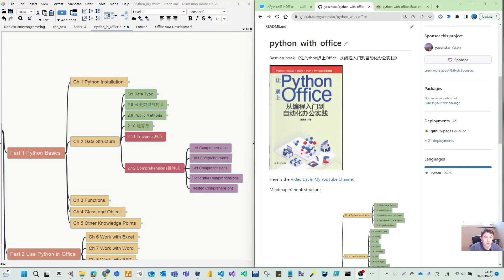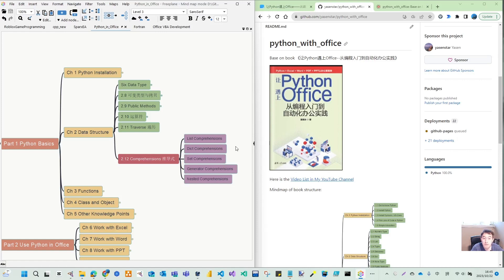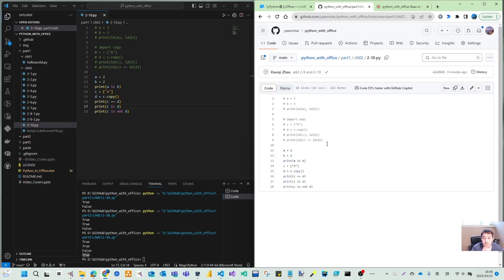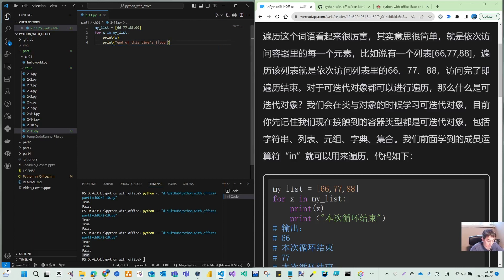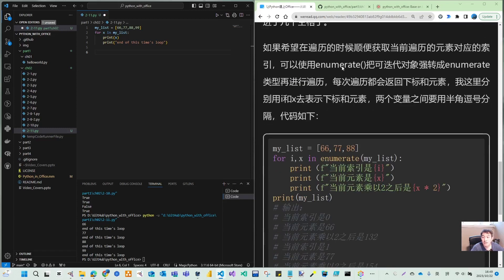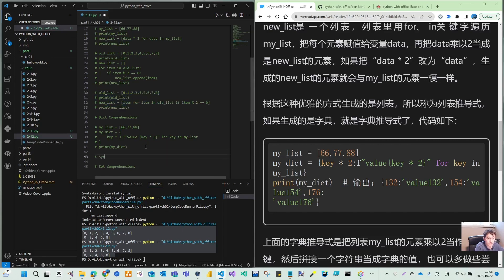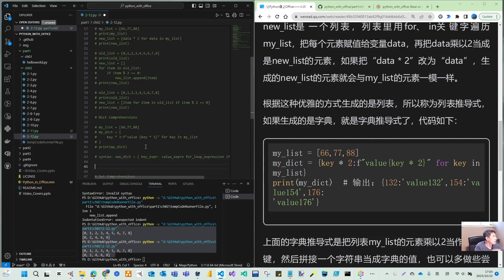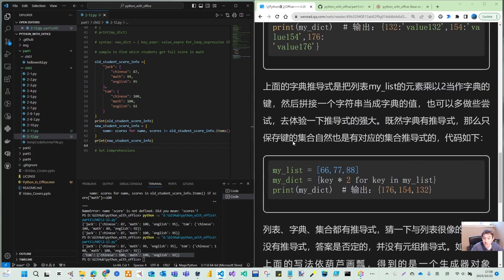Python with Office 011 - DataStructure Traverse 遍历 Comprehensions 推导式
让Python遇上Office - 从编程入门到自动化办公实践